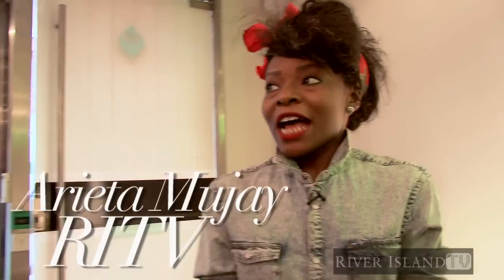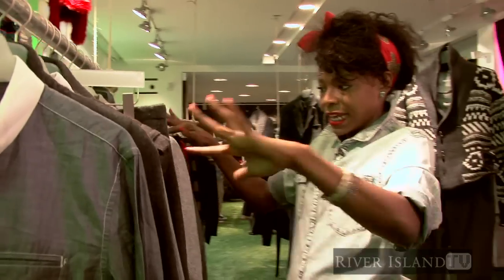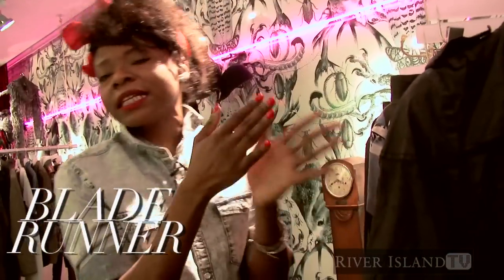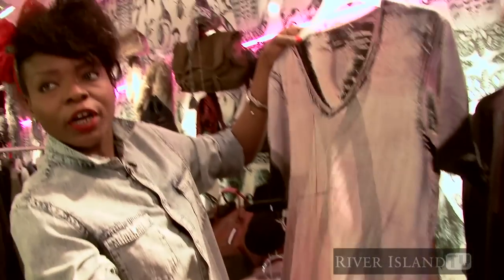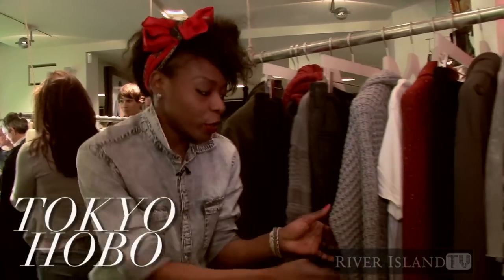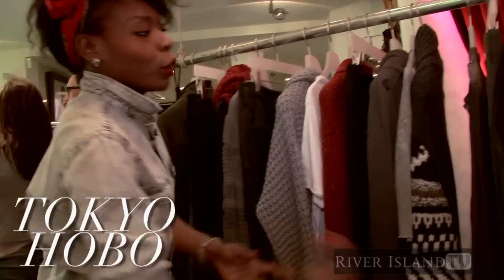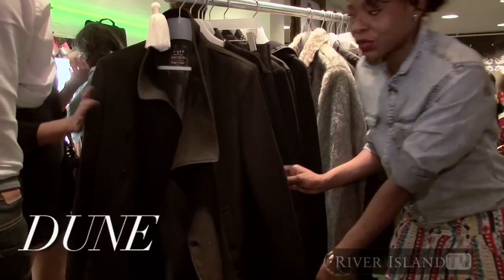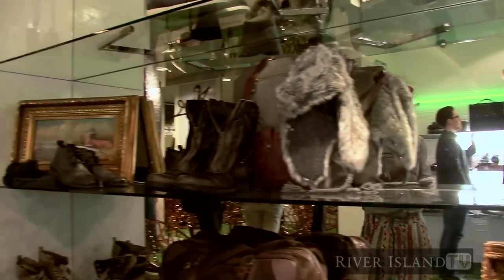River Island's A/W Menswear Trends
Arieta Mujay shows you all the new season trends from our A/W Press Day.